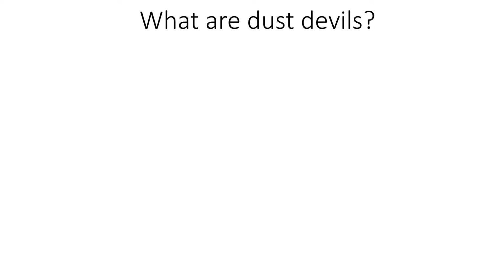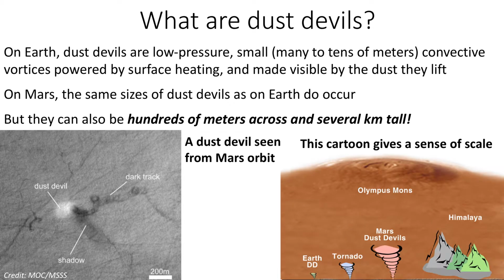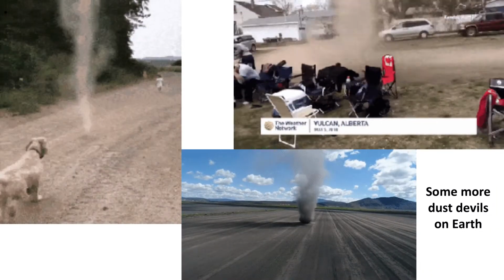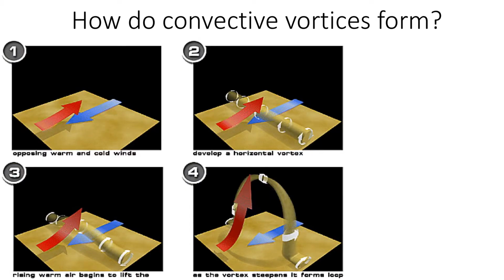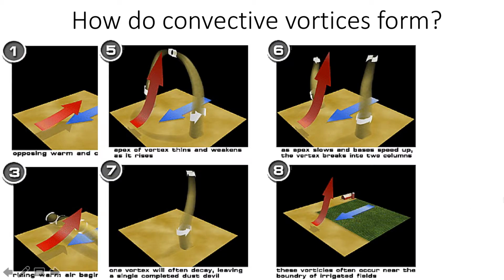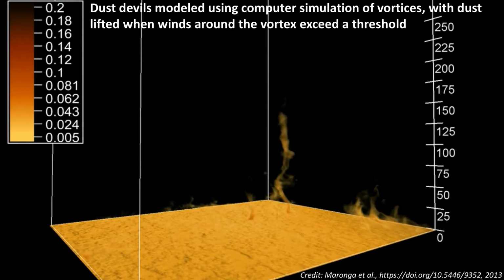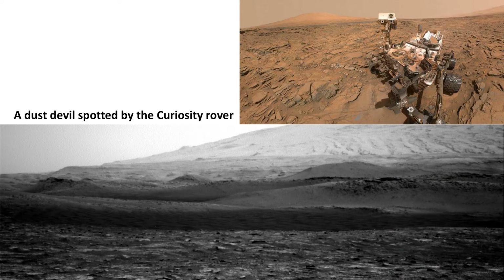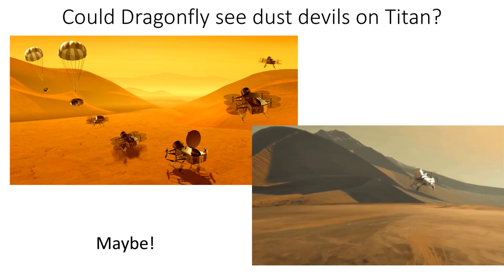Dunes and Dust Devils: Dust Devils